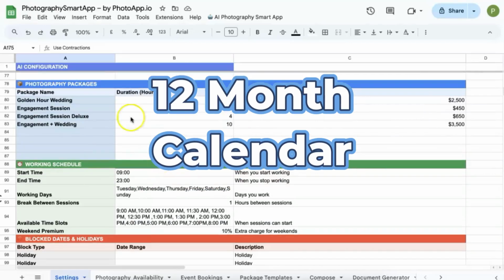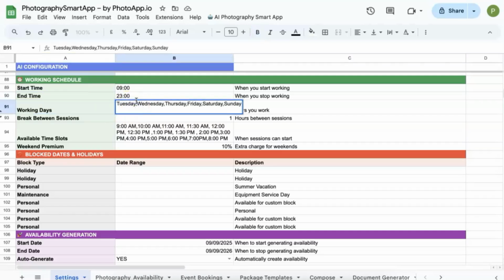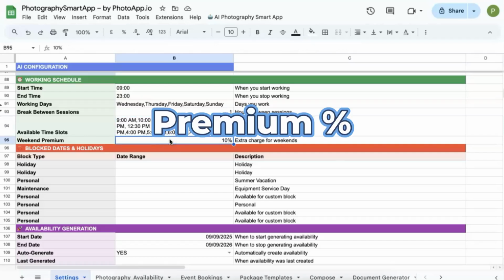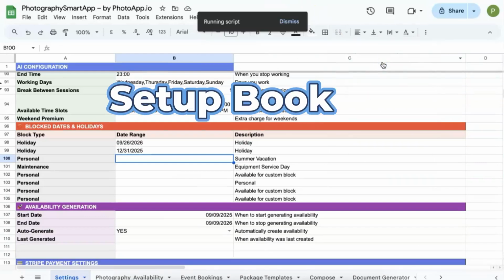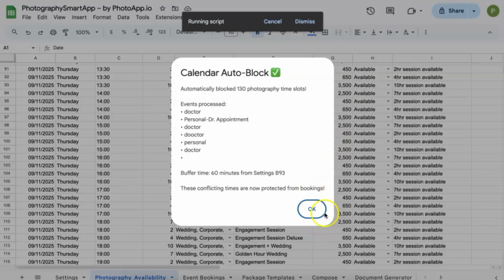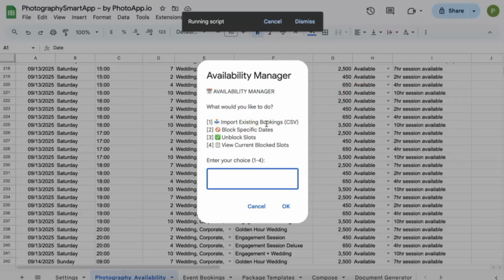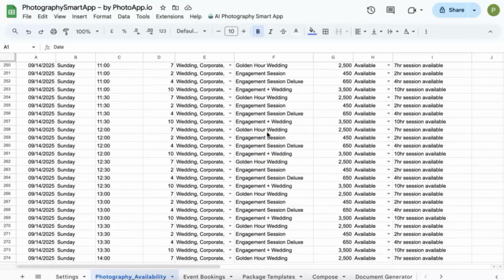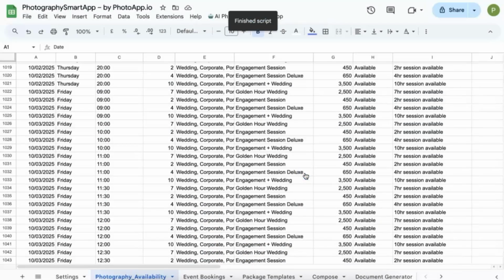📅 Create a 12-Month Booking Calendar | Packages, Blocked Dates & Google Calendar Sync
Never worry about double bookings again.

In this tutorial, you’ll learn how to create a **12-month booking calendar** inside your PhotoApp.io system and connect it with Google Calendar for full two-way sync.

Here’s what you’ll be able to do:
📦 Add your photography package names to your calendar
⏱️ Set beginning hours and available times for each day
🚫 Block dates you don’t want clients to book
🔄 Use two-way Google Calendar sync: if you add an event in Google Calendar, it will block that date in your booking sheet automatically
✅ Cancel a client? The date becomes available again instantly
🔓 Learn how to unblock dates later if your schedule changes

Why this matters:
✅ Prevents double bookings and scheduling conflicts
✅ Gives clients a clear, up-to-date booking calendar
✅ Keeps your personal and client schedule fully integrated
✅ Saves hours of manual calendar management

By the end of this video, your system will have a **professional, automated 12-month booking calendar** that’s always accurate.